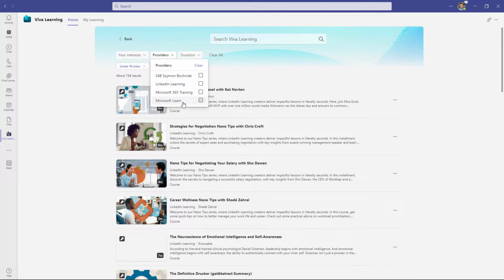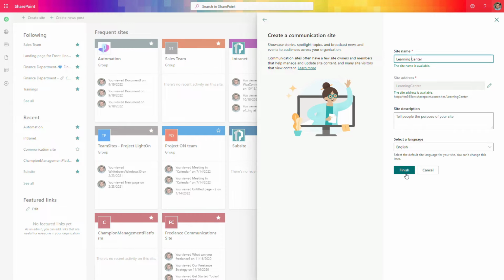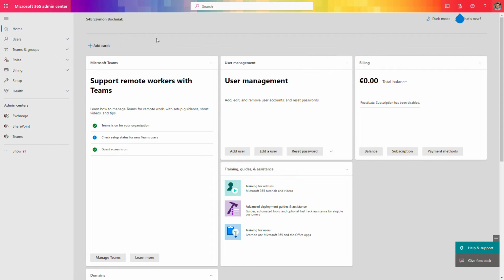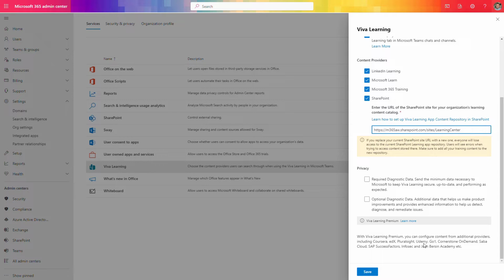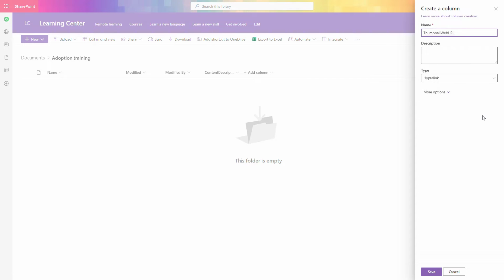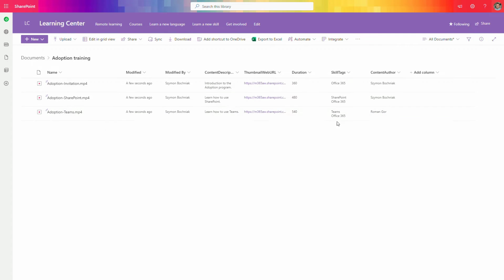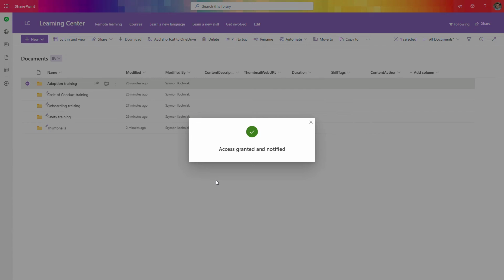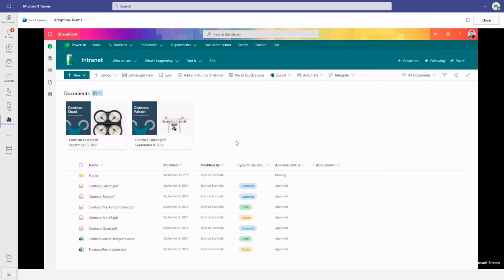Centralize eLearning with FREE Microsoft Viva Learning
Consider using Free Version of Microsoft Viva Learning as a centralized e-learning platform in your organization. Aggregate your training materials in one, central learning app in Microsoft Teams.

Configure Viva Learning for desktops and mobile devices and start to share knowledge in your organization.

Columns:

1.
Choose Multiple lines of text.
Name the column ContentDescription.

2.
Choose Hyperlink.
Name the column ThumbnailWebURL.

3.
Choose Number.
Name the column Duration.

4.
Choose Managed metadata.
Name the column SkillTags.

5.
Name the column ContentAuthor.

⏰ Timestamps
00:00 - Title
00:11 - Introduction
01:32 - What Viva Learning app is?
03:01 - Microsoft Viva Learning Free limitations
06:14 - Setup Free Viva Learning - Create SharePoint site
07:22 - Setup Free Viva Learning - Configure Viva Learning
10:15 - Setup Free Viva Learning - Set up data repository and metadata
16:04 - Setup Free Viva Learning - Grant access to trainings
18:18 - Use Microsoft Viva Learning app in Teams
21:42 - Conclusion
22:44 - Outro